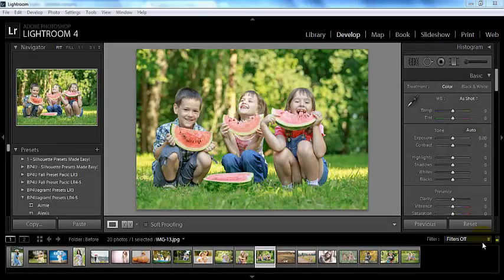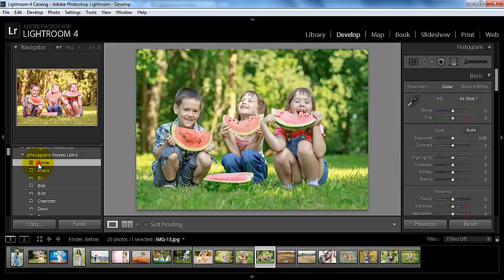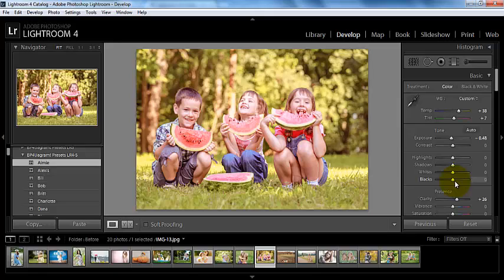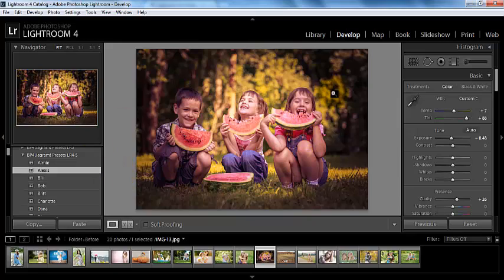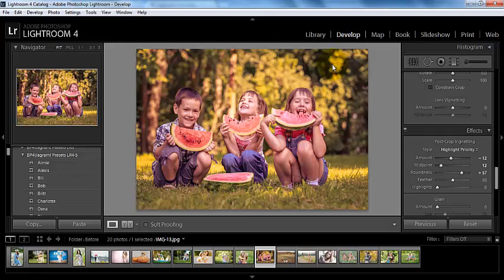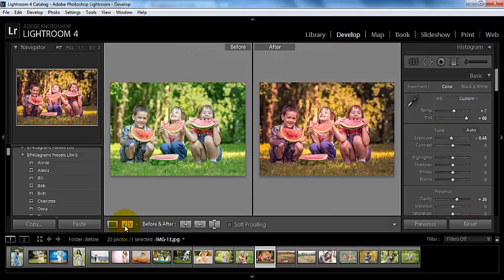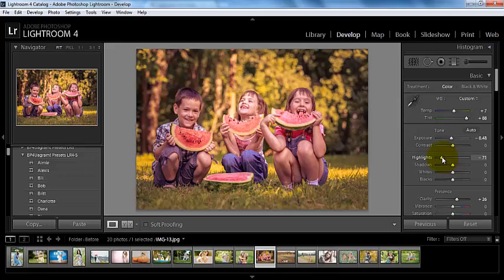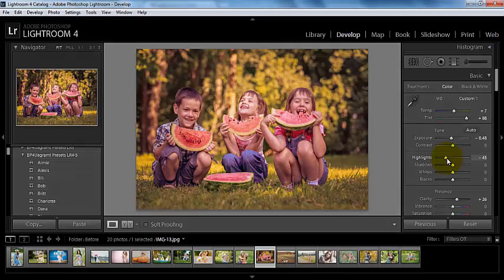How to Stack Presets in Lightroom